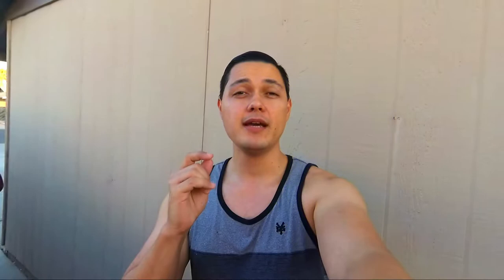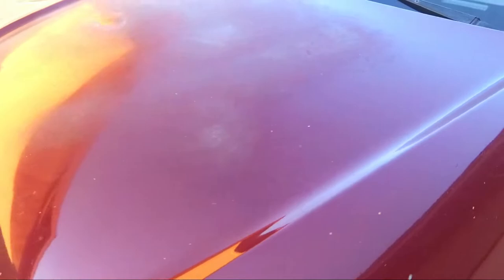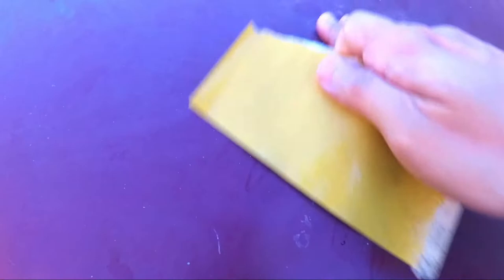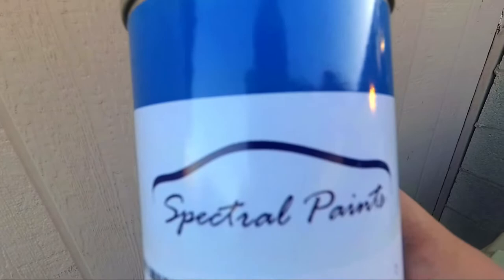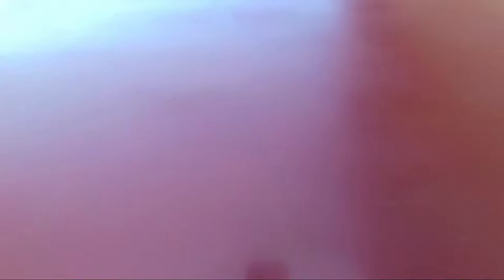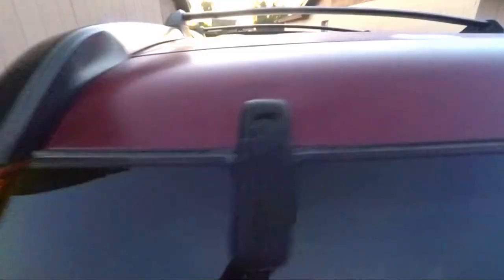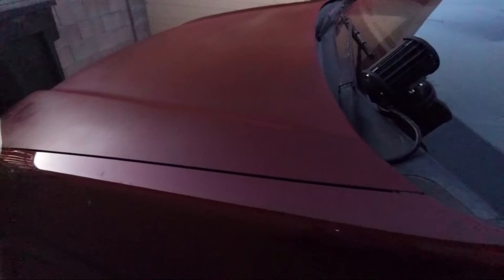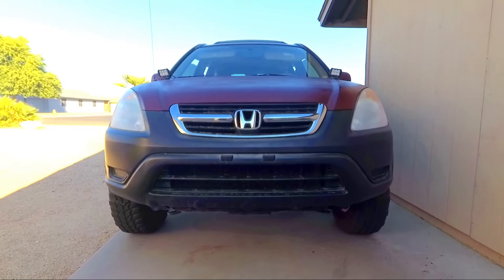PAINTED my CRV'S HOOD with EBAY PAINT! OFF-ROAD BUILD (2003 honda crv)